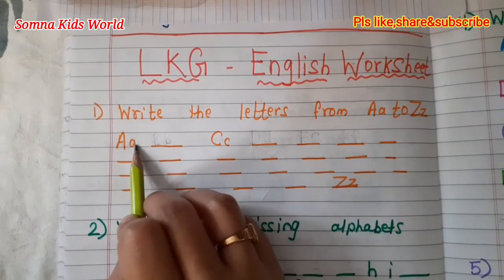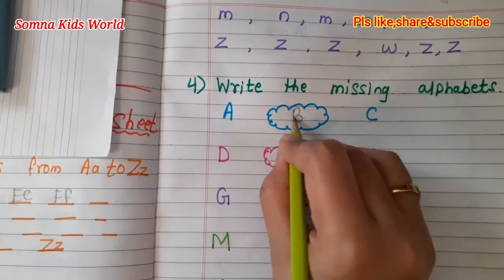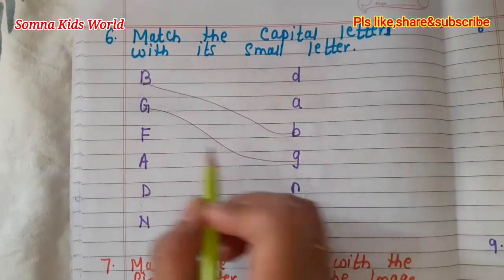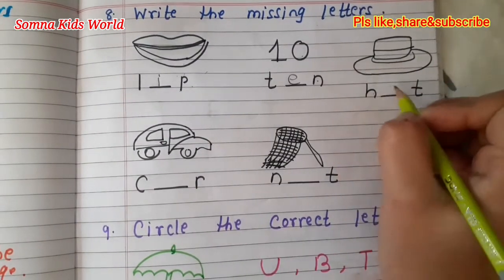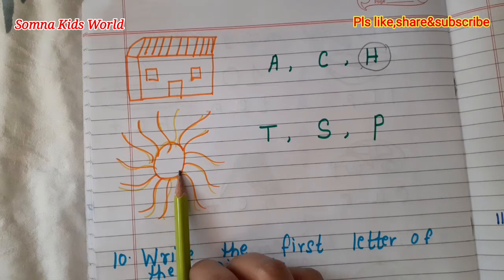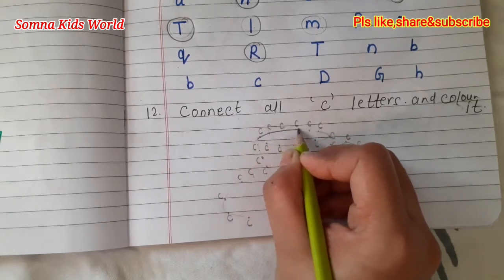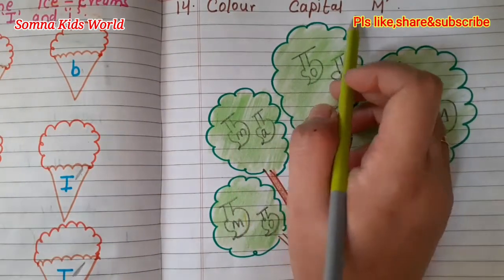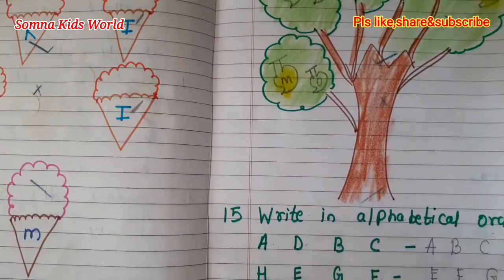Lkg English worksheet | Lkg बच्चों की English worksheet | Homeschooling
With a very simple drawings and colorings you can make this worksheet at home for homeschooling.Kindly watch this video till end.
If you find this video helpful then please Share this video with your friends and relatives,SUBSCRIBE to this channel and click the🔔 icon to get the notification for new videos in worksheets and concepts related contents.
Somna Kids World.